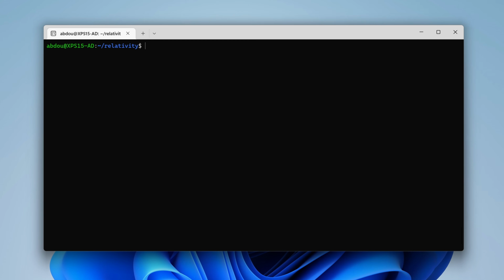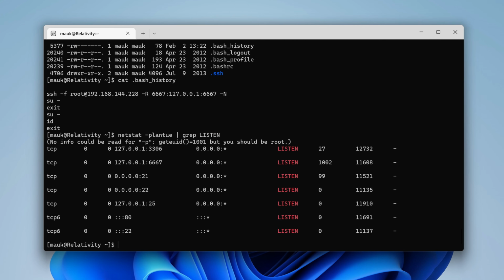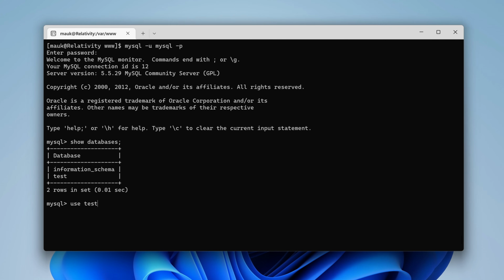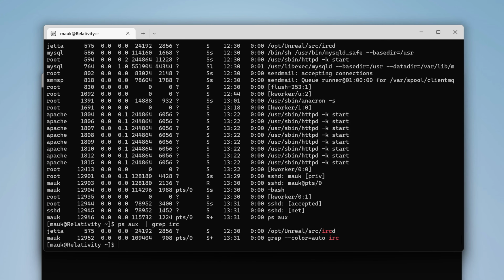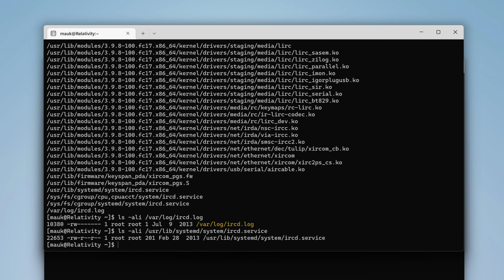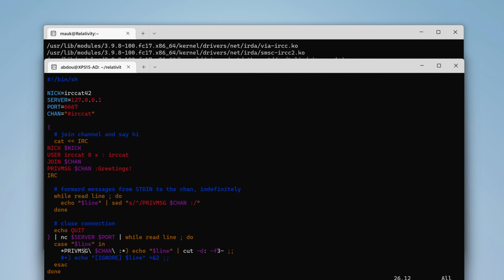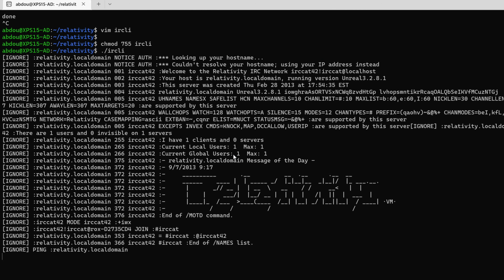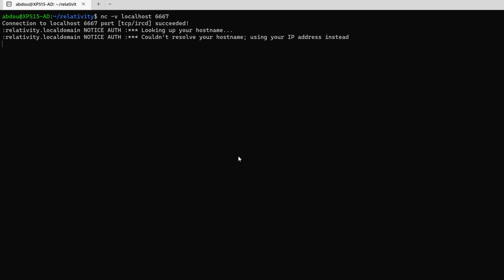I found a backdoor to privesc! - Relativity Walkthrough EP3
Hey what’s up? In this video series, I will h4ck a linux machine from a ftp server vulnerable to SQL injection. You will learn how to perform port scanning, analyze and use an exploit to gain initial access. Then, I will identify and turn a Local file inclusion (LFI) vulnerability into a Remte code execution (RCE). Then, I will exploit a backdoor in an IRC service to elevate privileges to the user jetta.